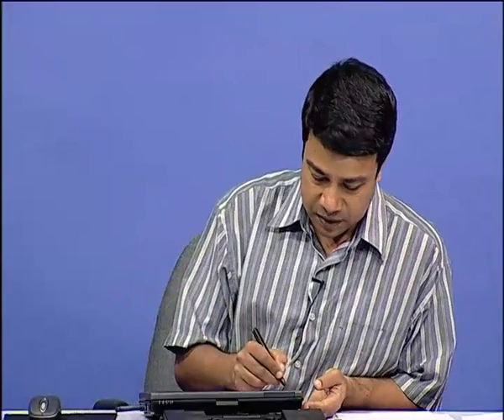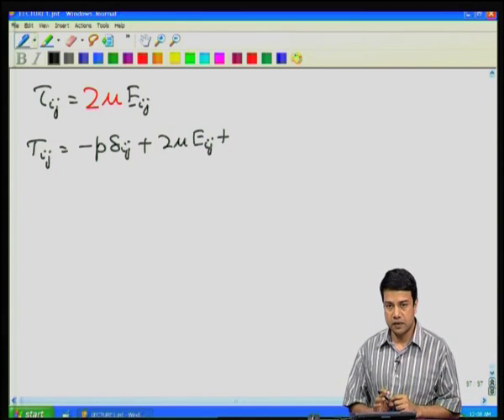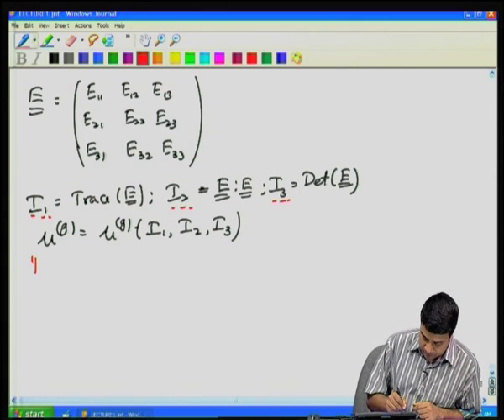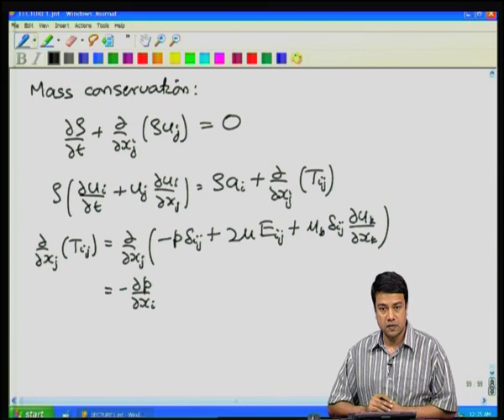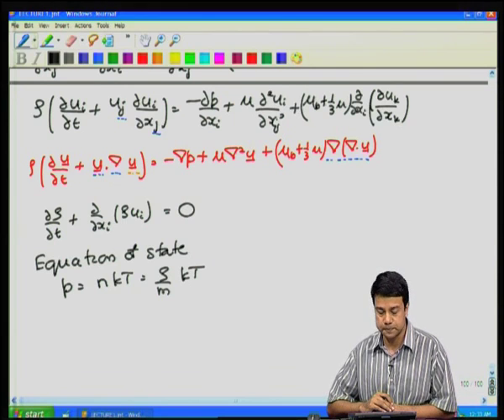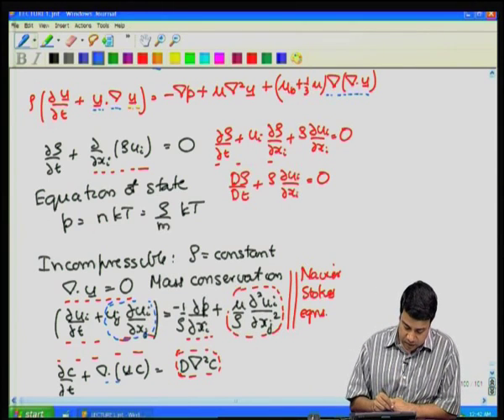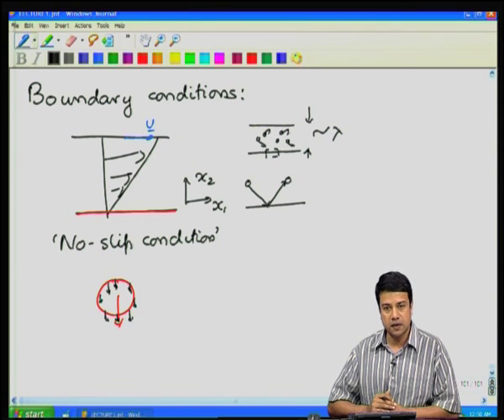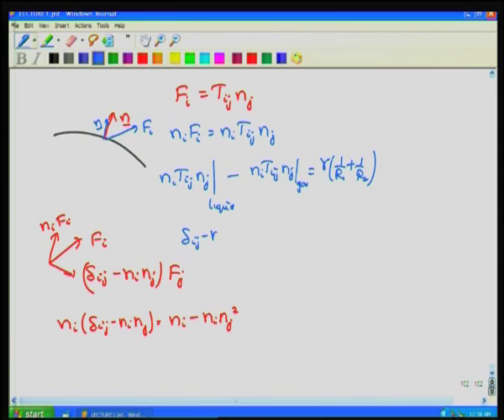Mod-01 Lec-12 Boundary conditions